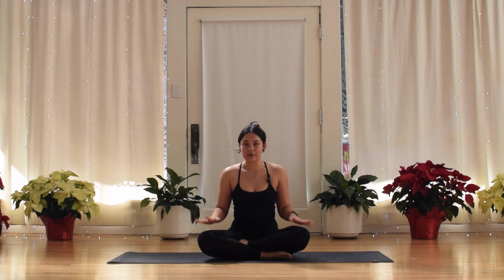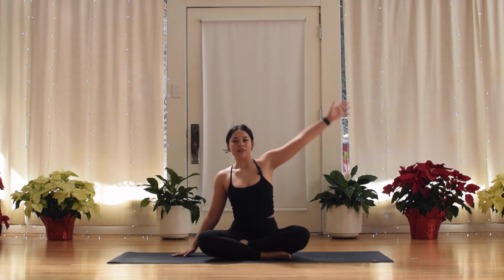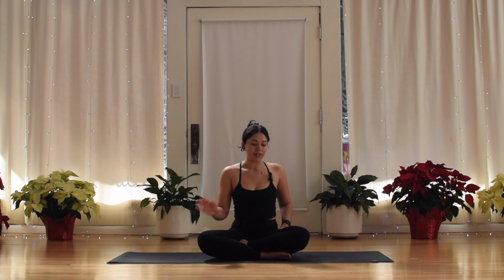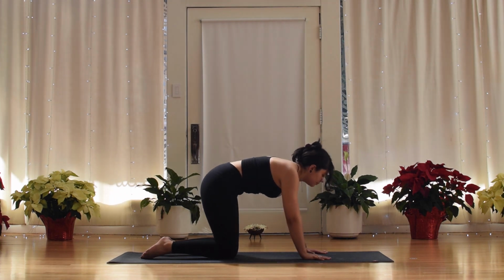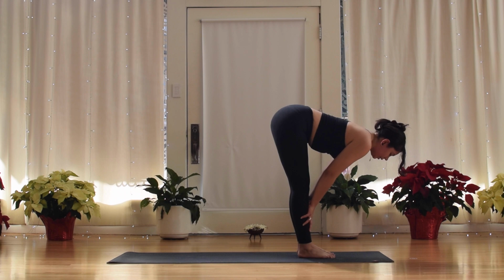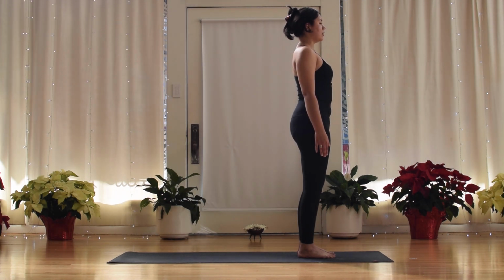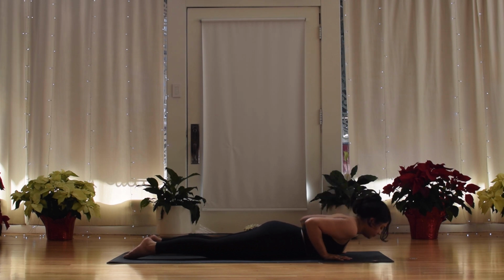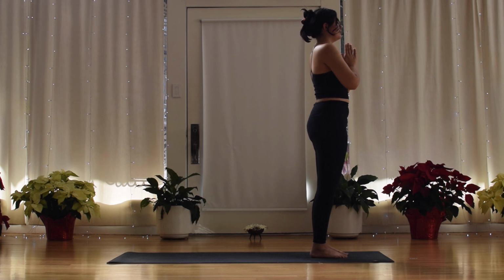What is Hatha Yoga? - 10 Min Hatha Yoga Class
If you've been curious about what to expect when taking a Hatha Yoga class, this video is for you!  In this video, we'll explore common yoga asanas practiced in a Hatha Yoga class.  Hatha Yoga is generally an active practice that involves breath and movement, and the term "Hatha" can act as an umbrella term for many different styles of yoga asana.  I hope that this video was informative and helpful for you.